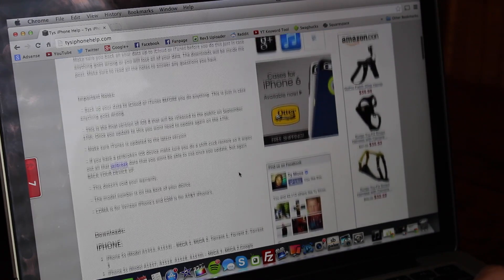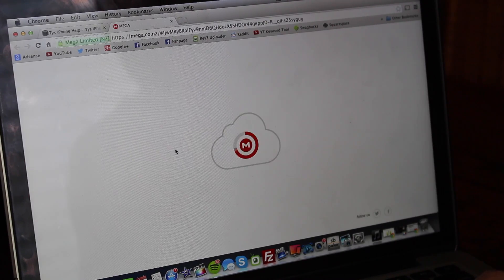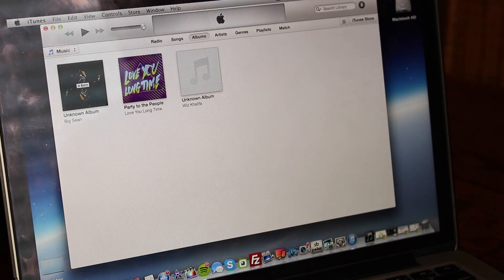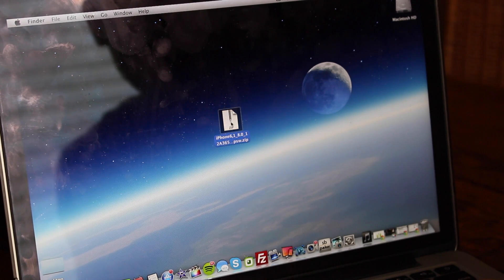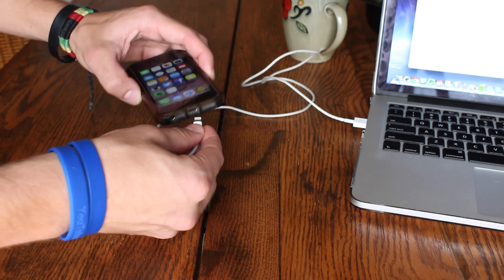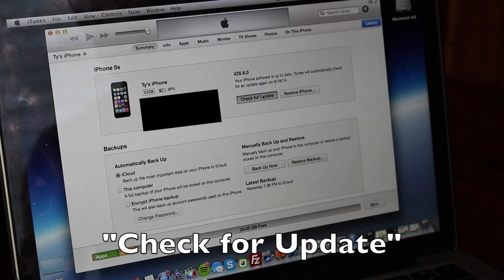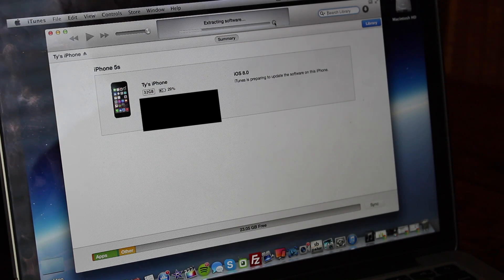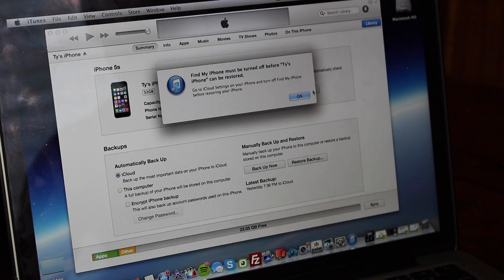How to Install iOS 8 NOW!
In this video I show you how to download and install iOS 8 on your device right now!